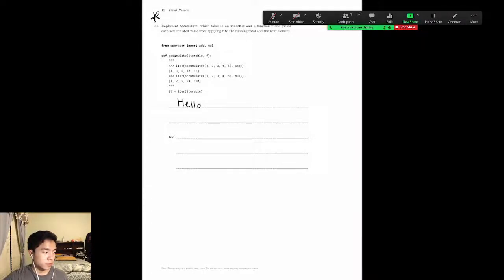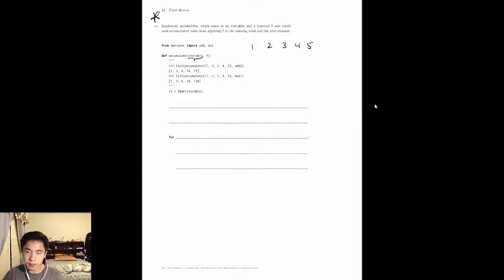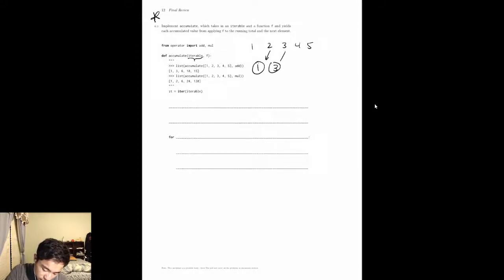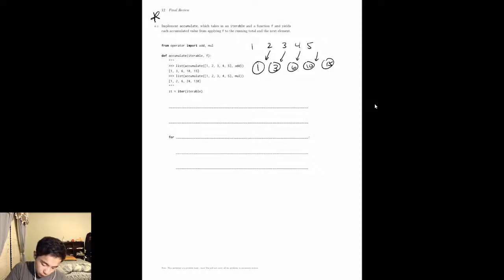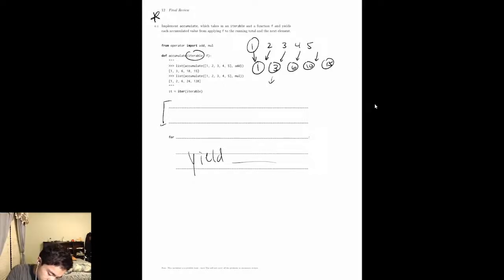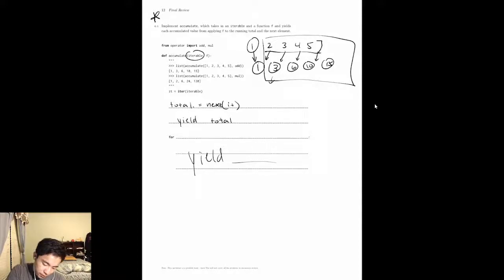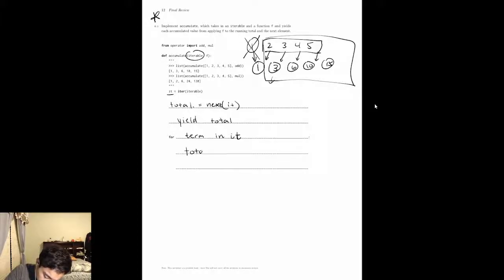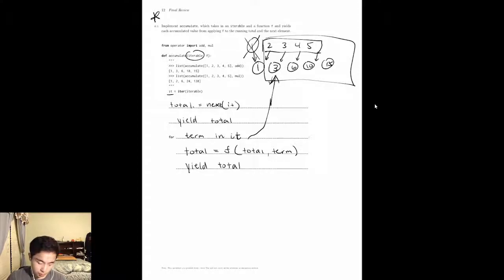cs 61a su21 exam prep disc 12 - accumulate